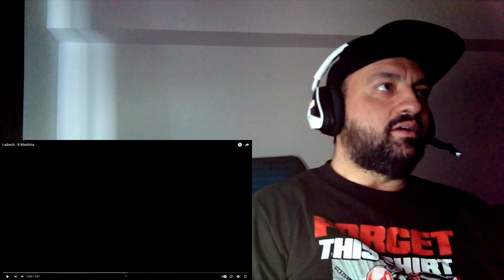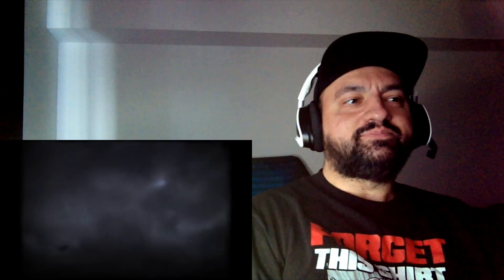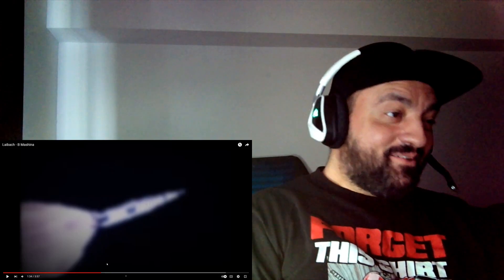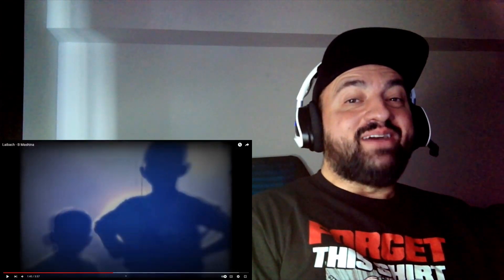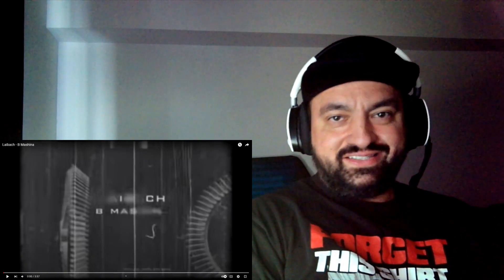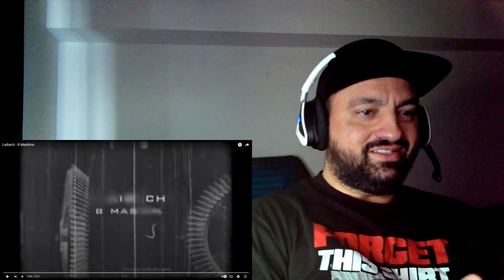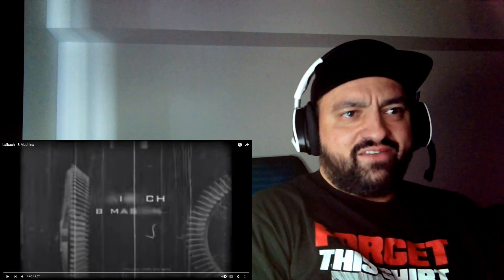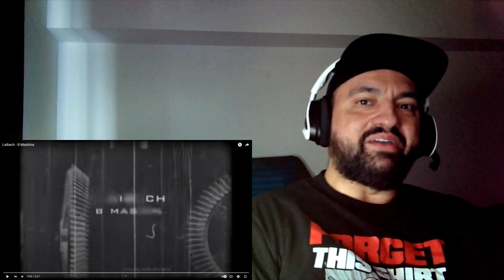Laibach - B Mashina (Fan Video) - Reaction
Weird and awesome! I enjoy it!